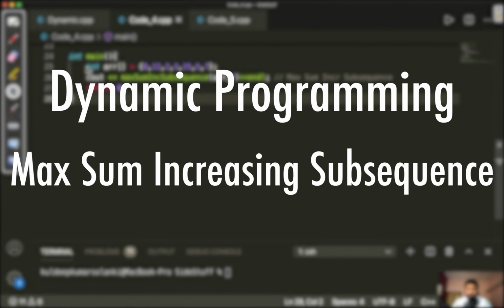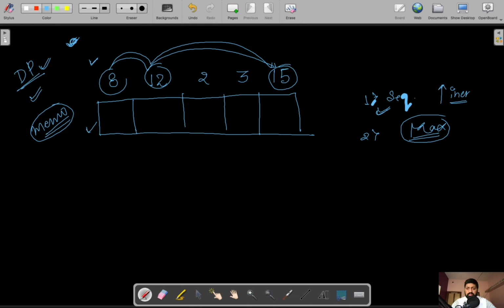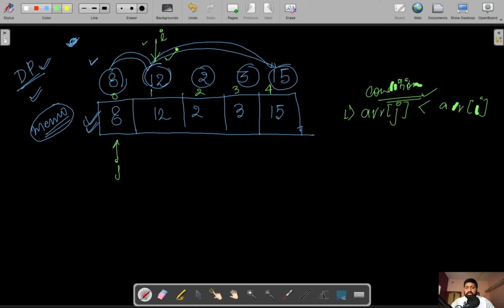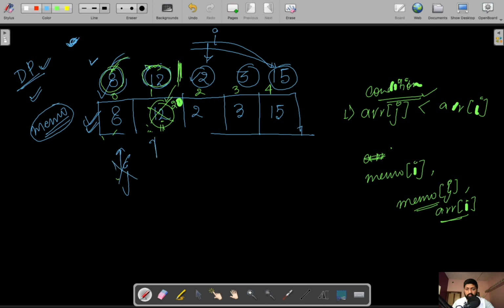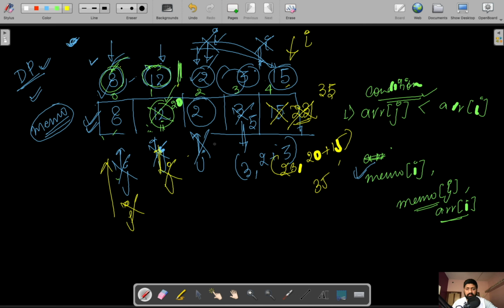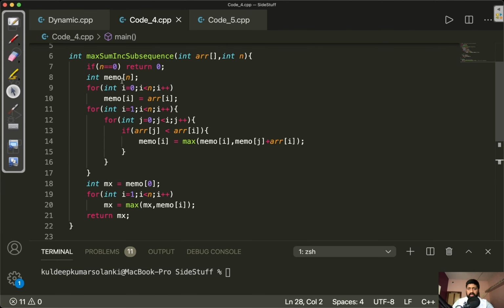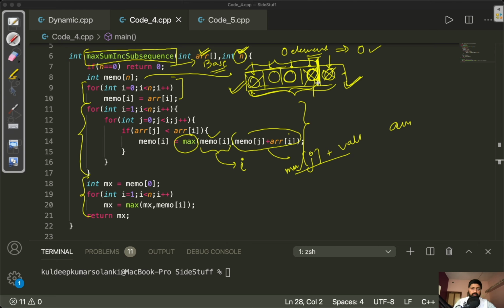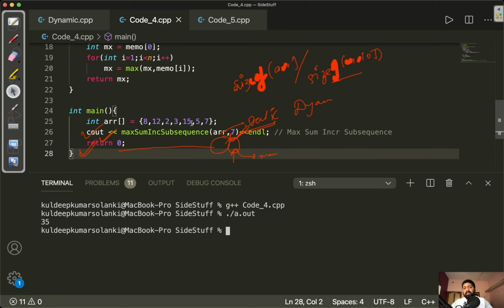Maximum Sum Increasing Subsequence | Dynamic programming | Interview prep. | IIT Kanpur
This video describe method for finding max Sum increasing subsequence using dynamic programming. It is similar to longest increasing subsequence.

Editor used : Visual studio code
Laptop : Macbook pro
Editing software used : Adobe premiere pro
Writing software used : Open board